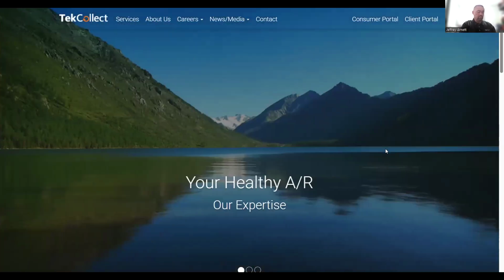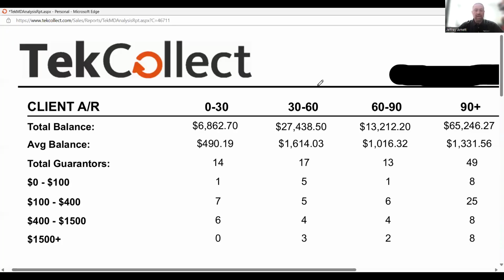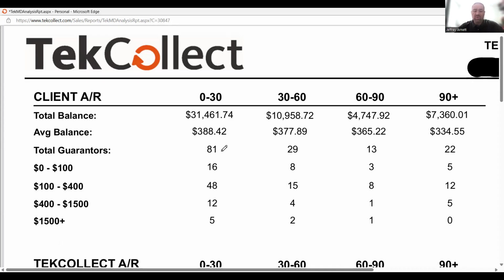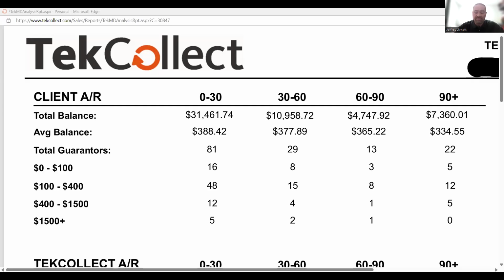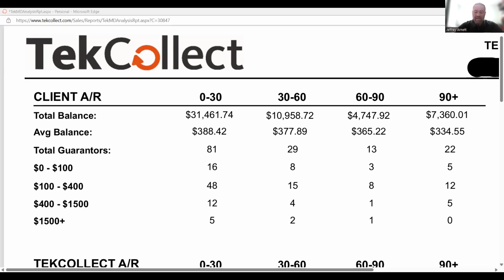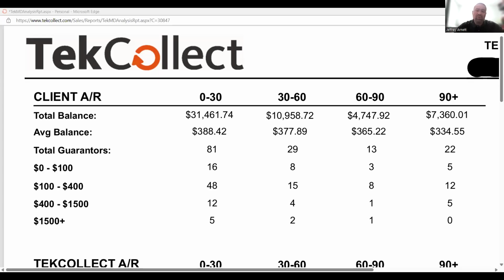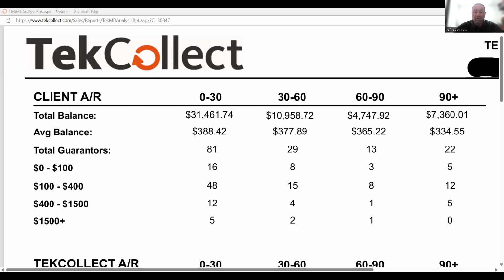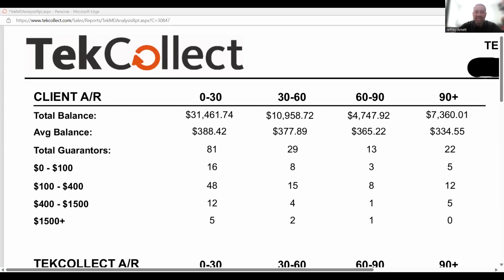How "Healthy" Is Your A/R?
In this webinar, TekCollect District Manager Jeff Arnett will present best practices for creating a healthy aging plan for your account receivables.

Topics include:
- What a healthy A/R looks like
- How to optimize your A/R performance
- How to create a "treatment plan" for maintaining a healthy A/R that can be consistent, repeatable, and easy to follow and manage.